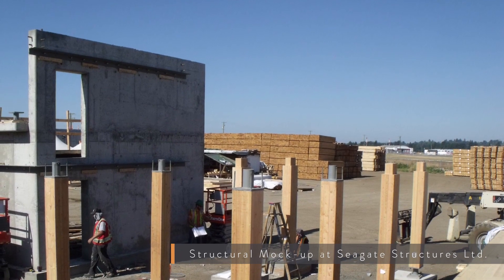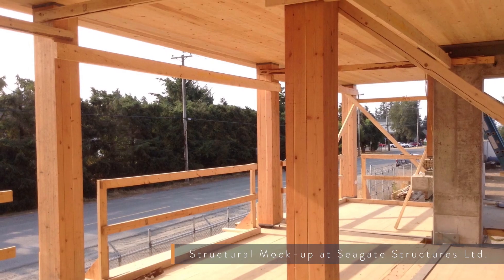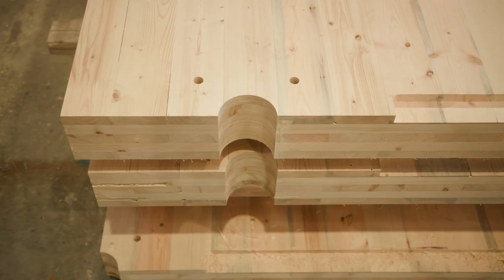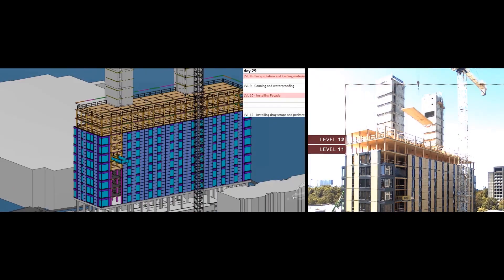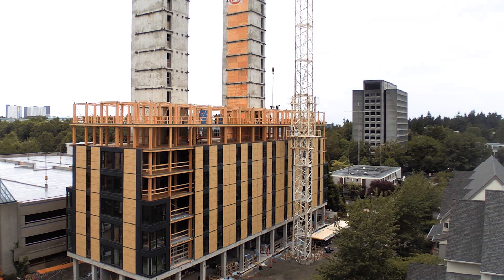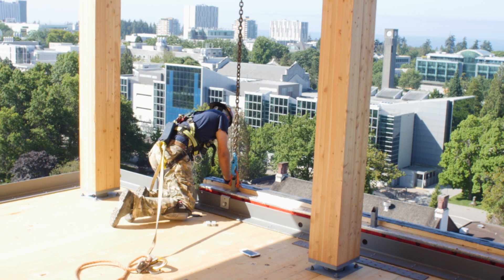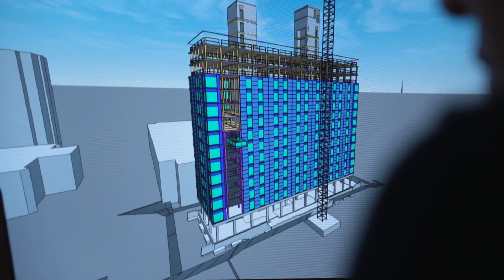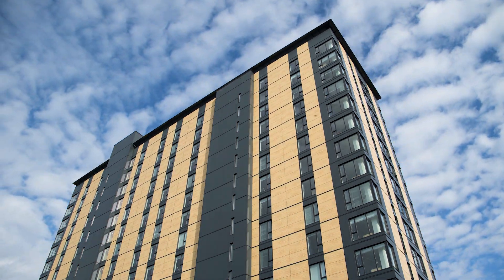Brock Commons Tallwood House - Chapter 2: Design Process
The integrated design process for Brock Commons Tallwood House, an 18 storey mass timber hybrid student resident at the University of British Columbia, emphasized the project as a whole. The design and construction teams were engaged at the very beginning of design, which led to efficiencies throughout the project.

A physical mock-up and 3D modelling software were used during the design phase. The mock-up allowed the team to test different types of connections, while the 3D modelling allowed the team to test different design solutions and sequence construction. This pre-planning ultimately cut down on construction time.